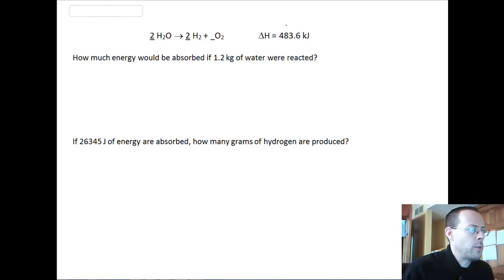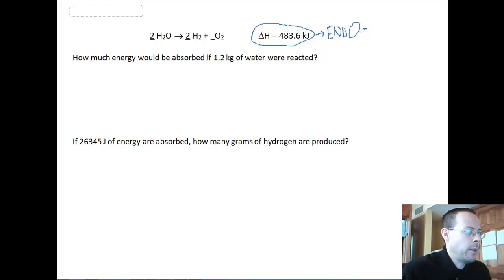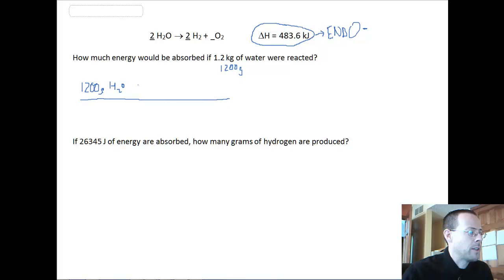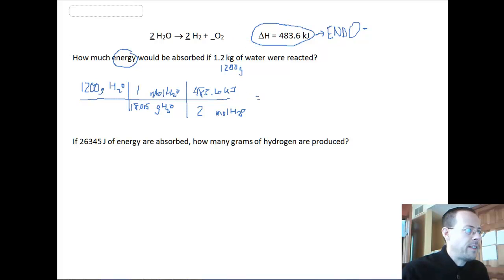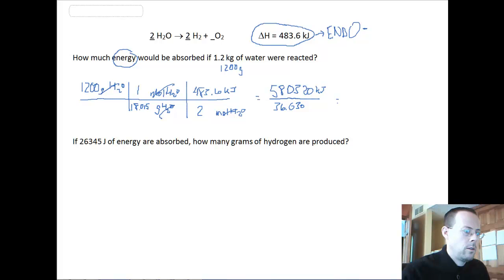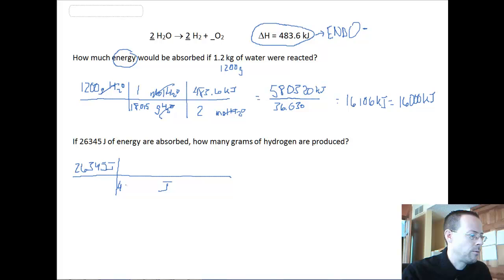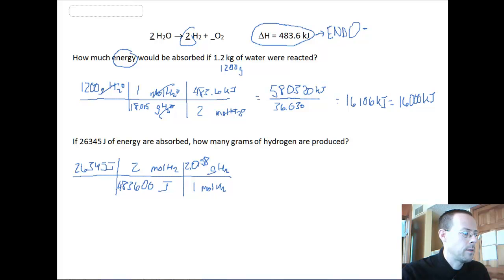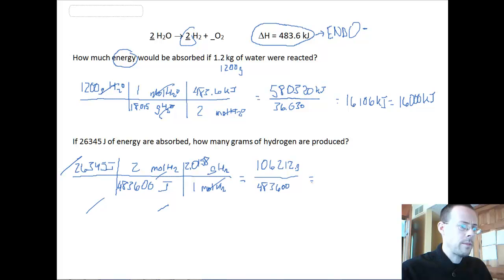Thermochem Stoichiometry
How to calculate how much energy a certain mass of reactant will release or absorb from its balanced equation.